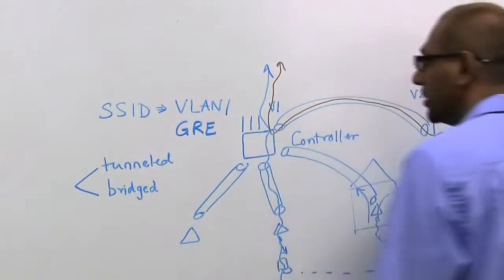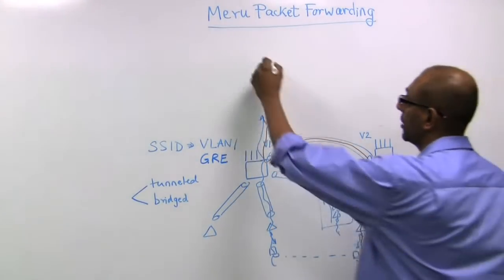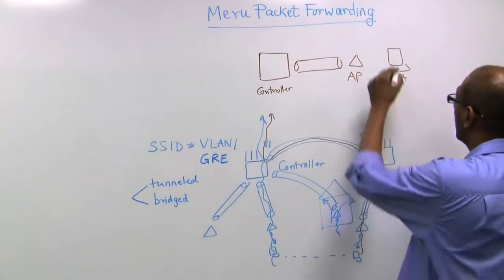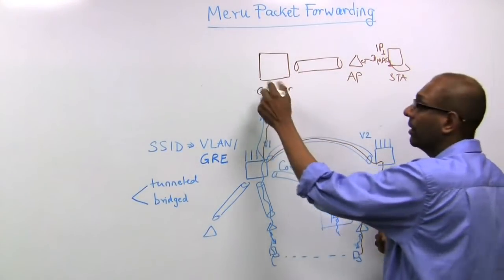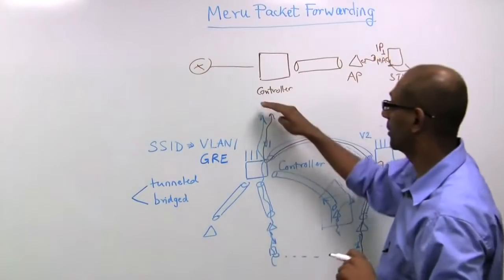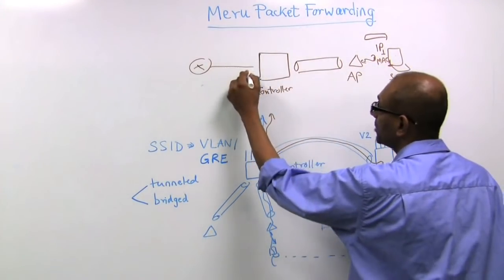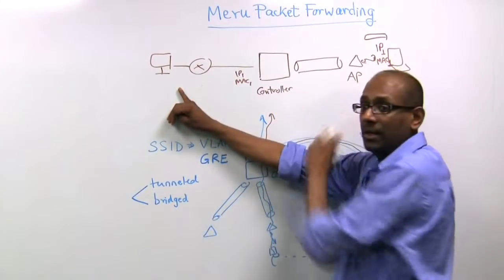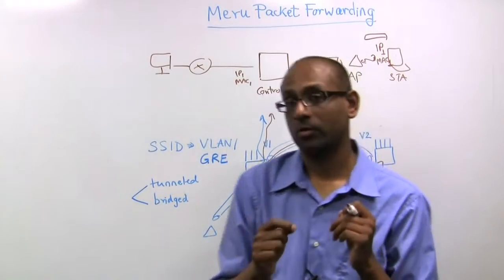Packet Transmission - Part 2 - Mobility Becomes Transparent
Meru Networks WLAN:  Packet Transmission - Part 2 of 2

So now we're going to conclude this by looking at the last aspect, which is what is the view from the wired world to all this mobility? And the short answer is, from the wired world perspective, mobility's completely transparent. That's a core behavior of the controllers, and let me explain to you how that works. I'll use a brown pen here. So you have a controller, tunnel to an AP, and you have a wireless station. So notice that, let's give the station an IP address IP1, and let's give it a MAC1.

Now notice that even though the station is sending packets to the AP, the packets are going through a layer 2 or layer 3 tunnel to the controller. When they come not bound from the controller, there is a very important decision to make. Do the packets look like they're emanating from the controller, or do they look like they're emanating from the station? In other words, from the perspective of the back-end network, is the controller a switch, a router or a bridge? The abstraction that we provide is that the controller is really a bridge, and this is very important because it's a key aspect of providing seamless mobility. So when the packets -- let's say a particular packet -- from the station goes out of the controller, it actually retains the soft IP as well as the soft MAC of that station.

This is a really important point, because if you have some server sitting on the back-end network, it actually cannot tell that this particular device is connected over the layer 2 or layer 3 network, potentially somewhere around the world, potentially in a completely different subnet. As far as devices on this network are concerned, it looks as though that particular station was always connected to a port on the switch. And that's one of the unique capabilities of the controller. Thank you.